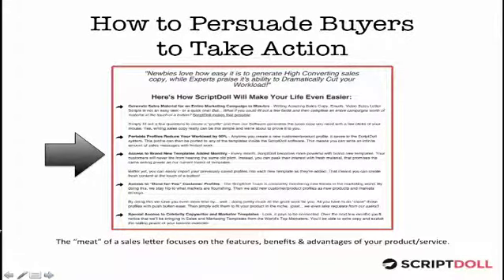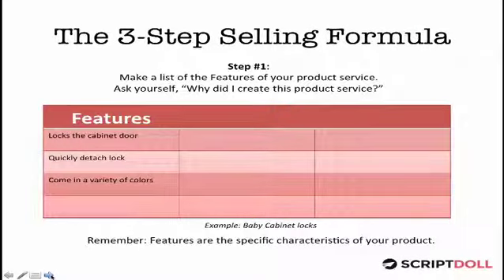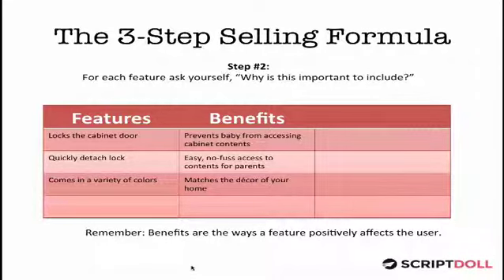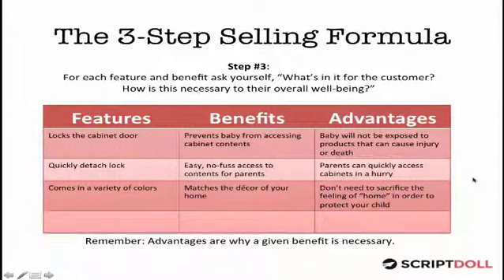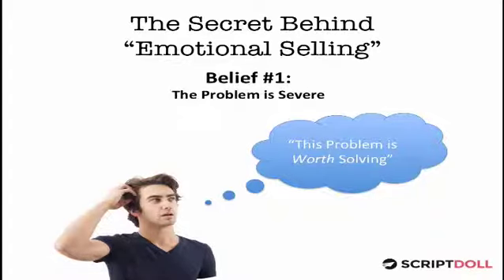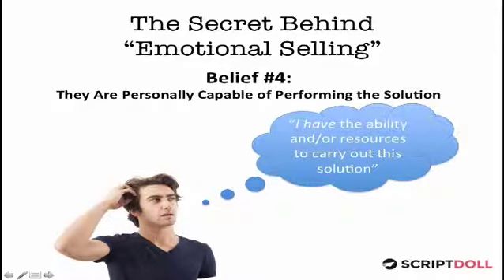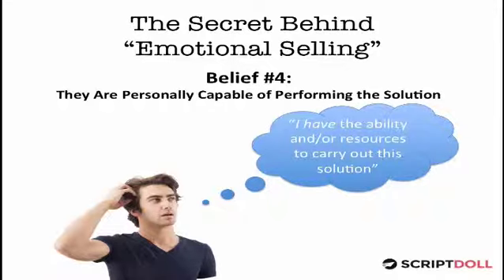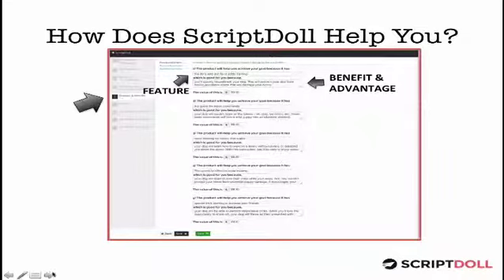Features, Benefits & Advantages In Your Sales Copy